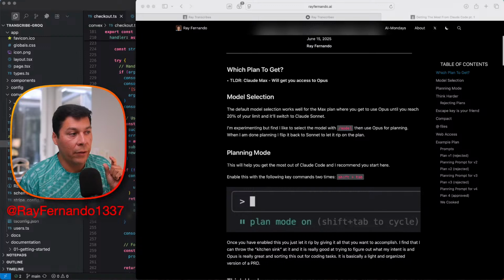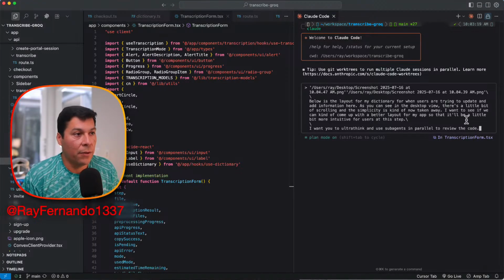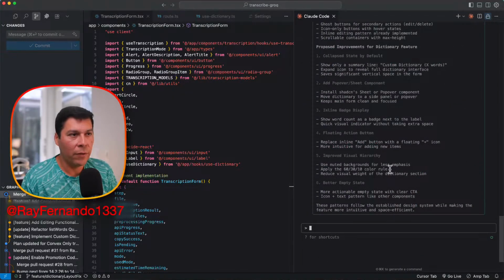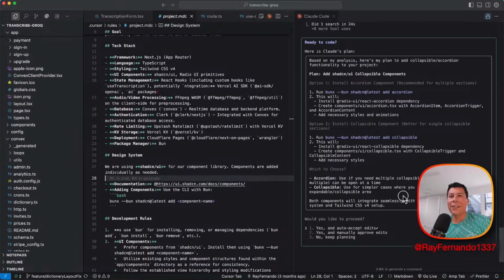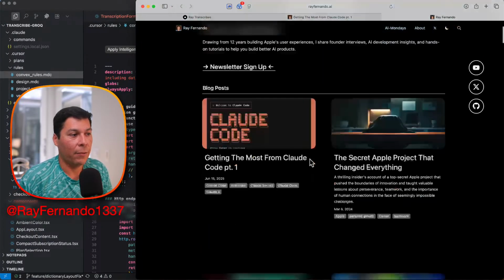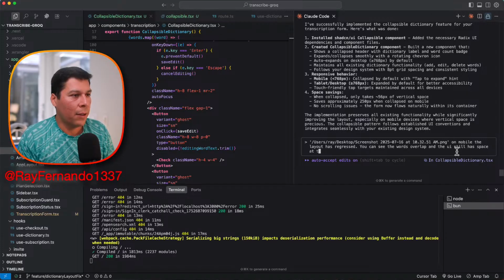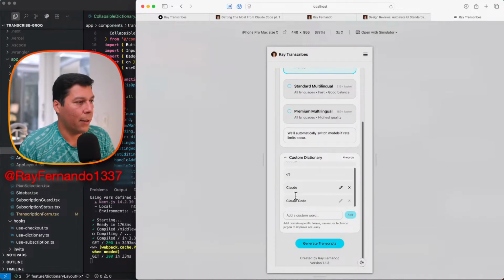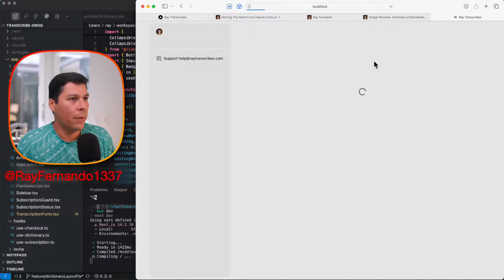My Pro Claude Code Workflow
Ready to transform Claude Code from a helpful assistant into a senior development partner? This live session goes beyond standard prompting to reveal my professional workflow, using advanced techniques like the "UltraThink" keyword and a powerful "planning mode" to refactor a real-world application.

This is part one of a multi-part series dedicated to mastering Claude Code inside the Cursor IDE for professional-grade results.

🎁 Get a month FREE of Wispr Flow (my go-to for voice dictation!)

WHAT YOU'LL LEARN:
• The "UltraThink" keyword to unlock a deeper level of AI analysis.
• How to use "planning mode" with parallel sub-agents for complex tasks.
• A pro-tip for making Claude follow your project's design system using rules files.
• My end-to-end process for debugging and refactoring a UI with AI.
• How to get AI to generate clean, production-ready commit messages.

🕒 Key moments:
00:00:00 Getting the most from Claude Code
00:00:07 Introducing the "UltraThink" keyword
00:00:34 Explaining the "planning mode" feature
00:01:57 Demo: Fixing bugs in the "Ray Transcribes" app
00:03:14 Using planning mode with screenshots
00:06:05 Commanding Claude with "UltraThink"
00:08:03 How Claude uses parallel sub-agents
00:17:01 Pro-Tip: Using a design system rules file
00:19:20 Defining install commands in project rules
00:20:15 Adding Convex database rules to the plan
00:24:20 Recapping the advanced Claude Code workflow
00:26:31 Reviewing the AI-generated code refactor
00:30:51 First look at the new UI implementation
00:31:16 Providing feedback on UI regressions
00:37:10 Reviewing the improved UI after feedback
00:39:01 Using AI to generate commit messages
00:45:28 Final summary of the planning workflow
00:47:03 "Ray Transcribes" coupon code reveal

Presented by Ray Fernando (@RayFernando1337)